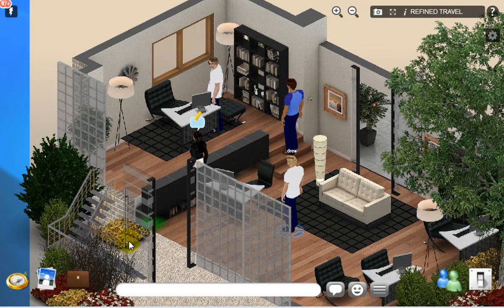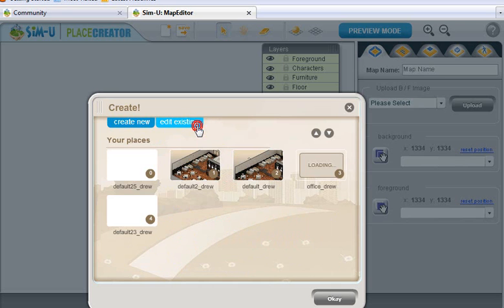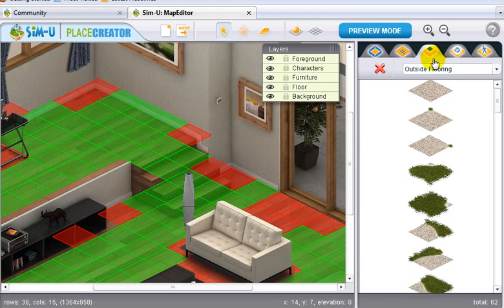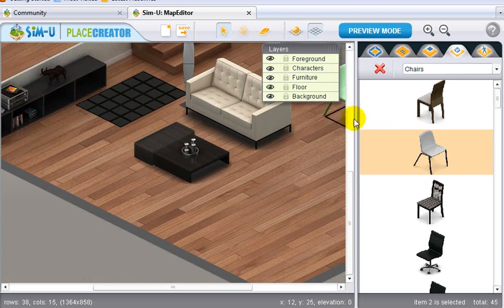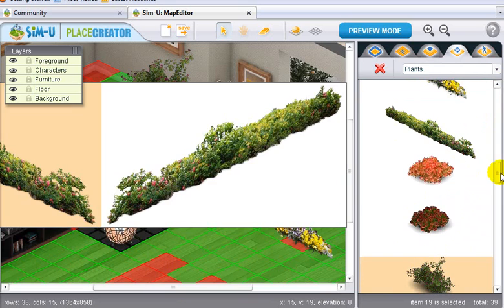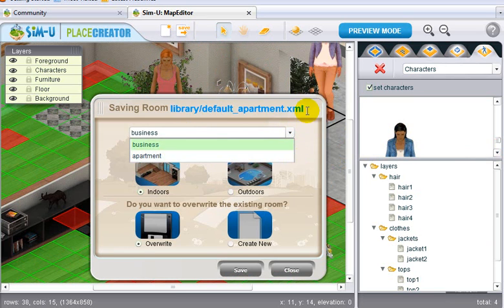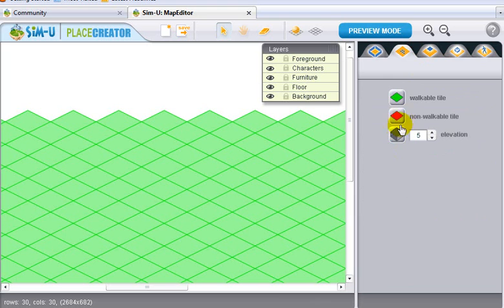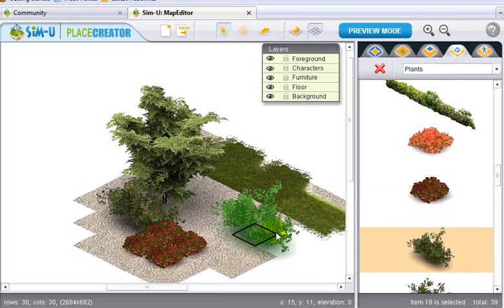Place Creator & Room Editor